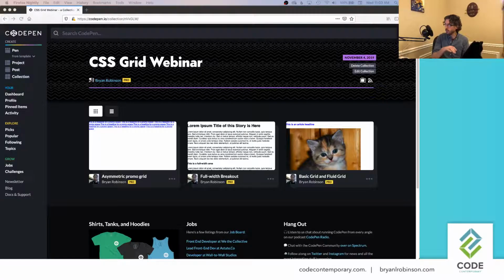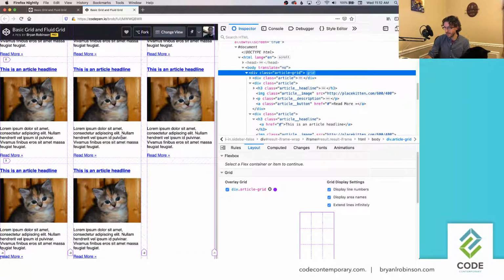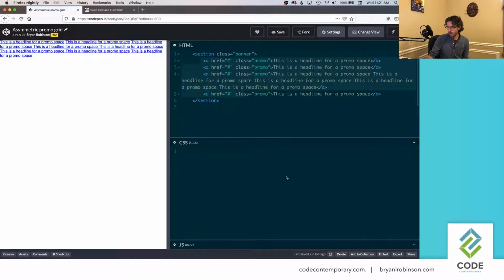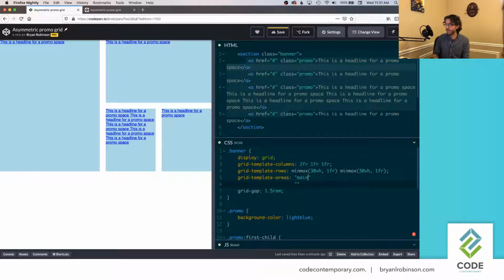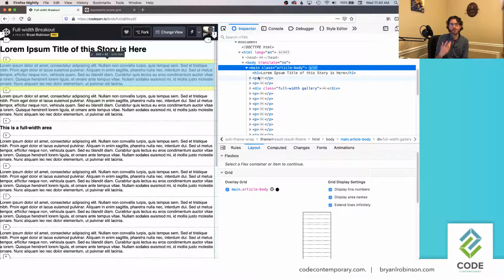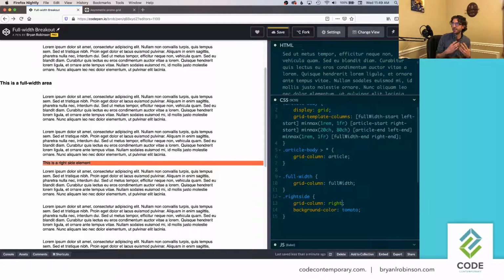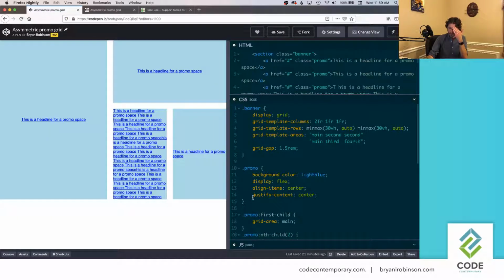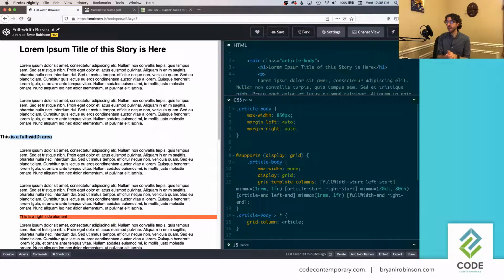Get up and running with CSS Grid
Thanks for signing up! If you want to follow along in the code, the CodePen Collection is